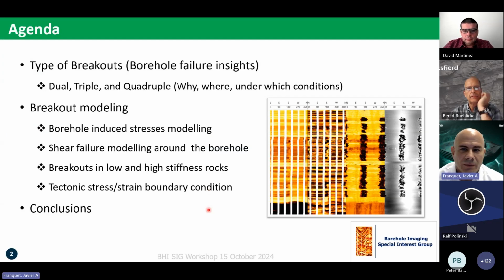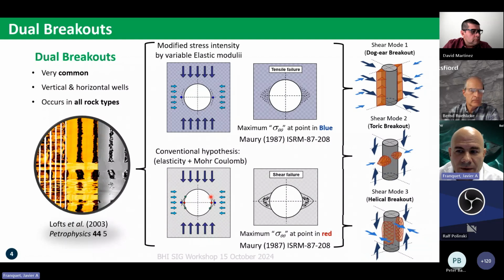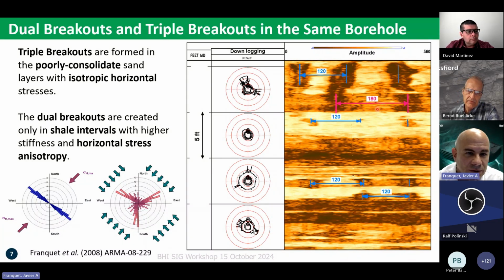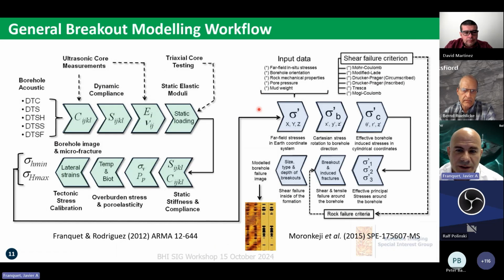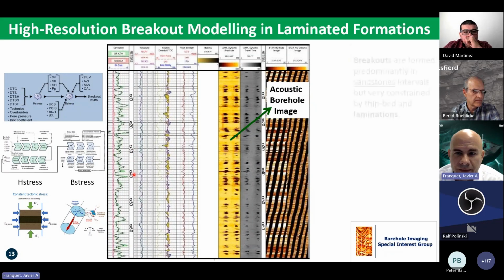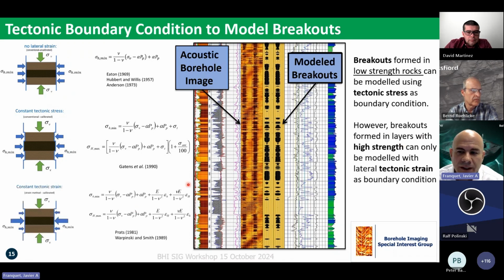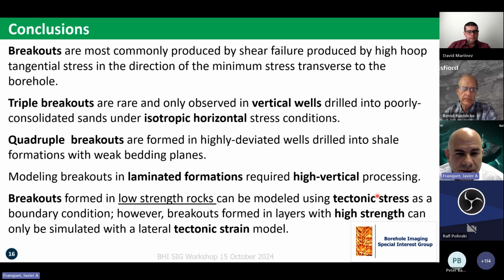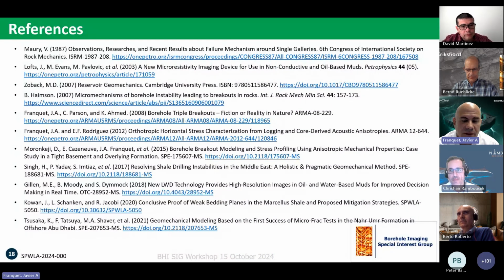SPWLA BHI SIG Presentation 4: Tectonic Boundary-Condition Insights from Borehole Breakouts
The SPWLA Borehole Imaging SIG recently held their 4th workshop. In this video, Javie Franquet, Baker Hughes, presents "Tectonic Boundary-Condition Insights from Borehole Breakouts."